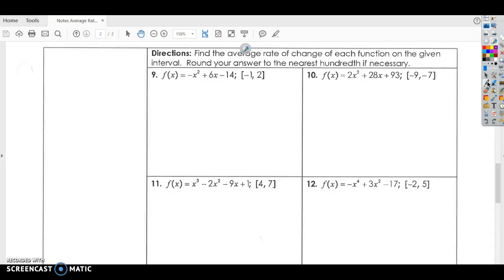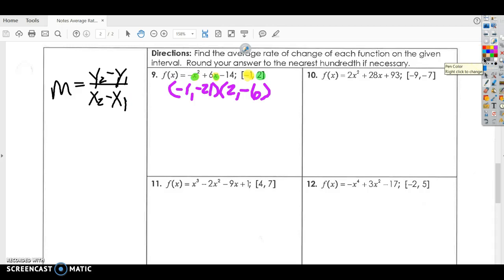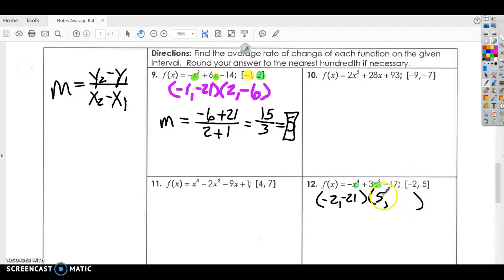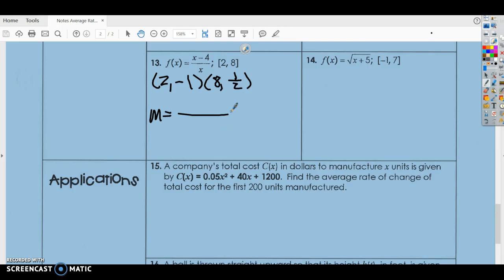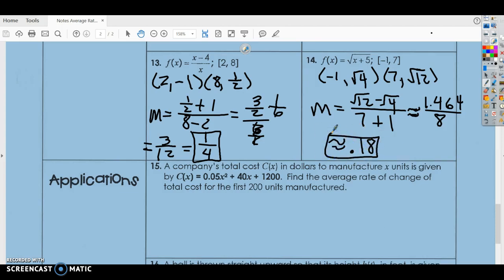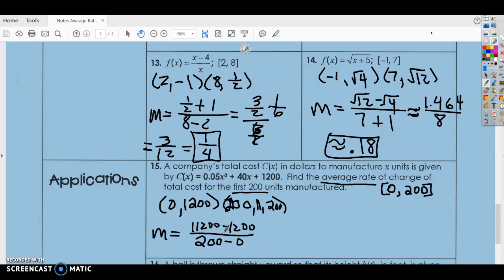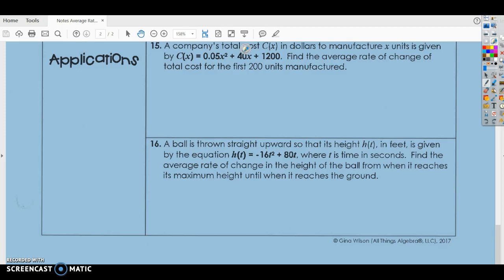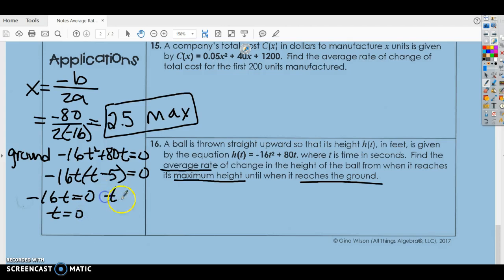Finishing Average rate of change